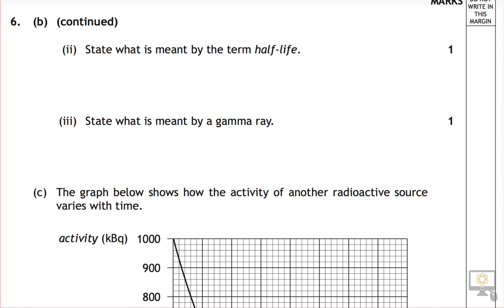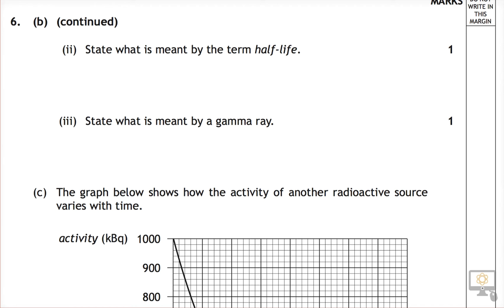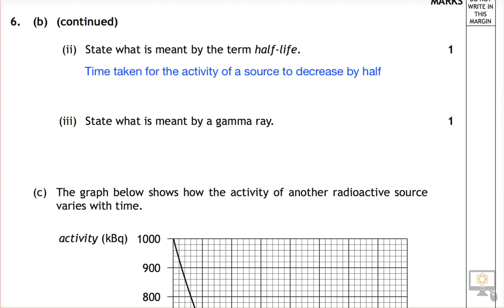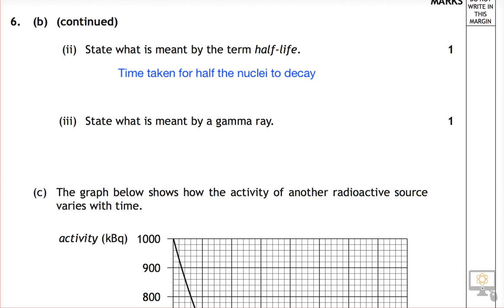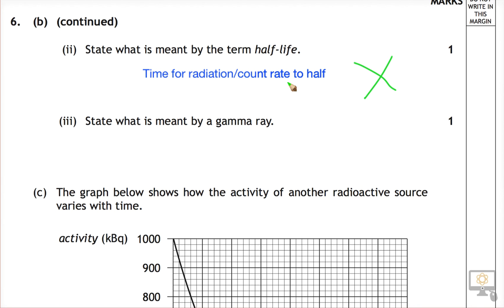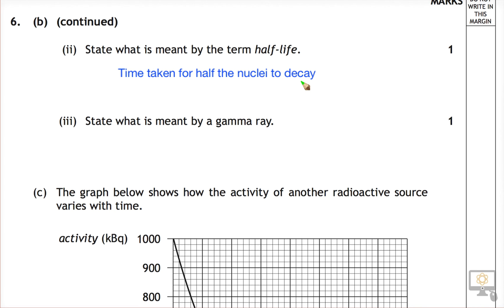Q6bii §2 2015 Nat 5 Physics Paper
Video Solution for Q6bii (Section 2) of the 2015 SQA National 5 Physics paper